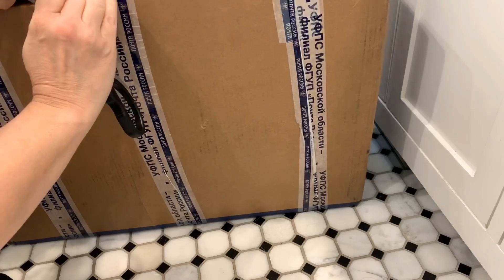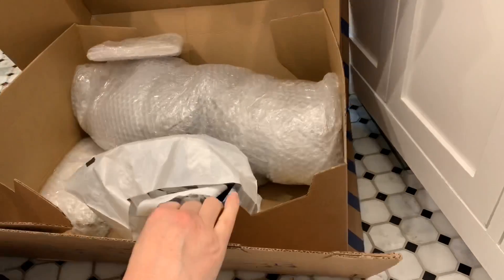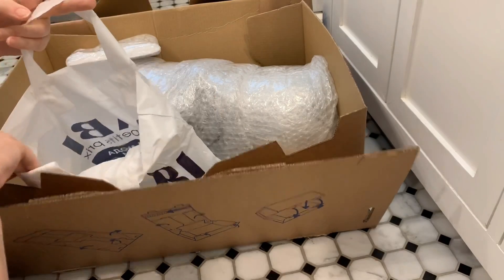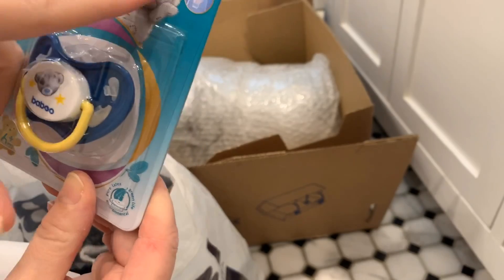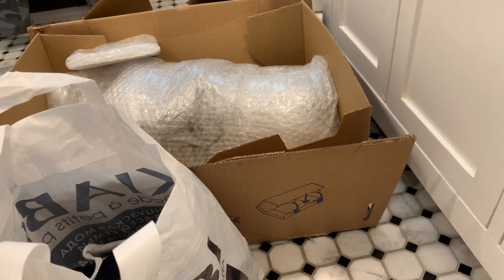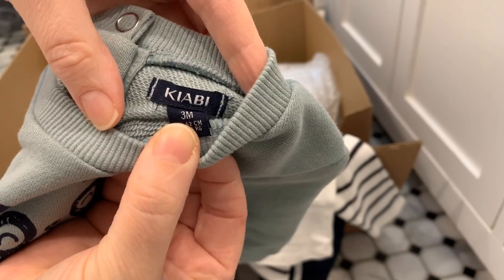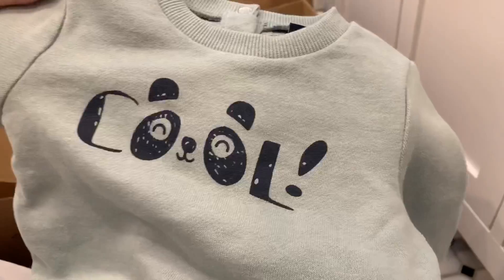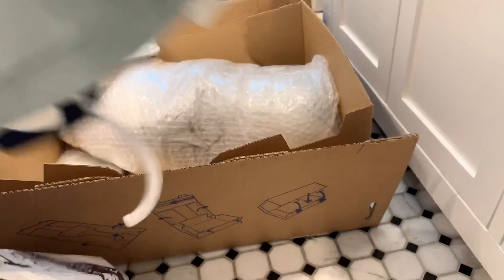Reborn Baby Box Opening That was Never Uploaded!!!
I had to change this baby into a girl!!! I saw all Girl 🎀💗🎀💗🎀!